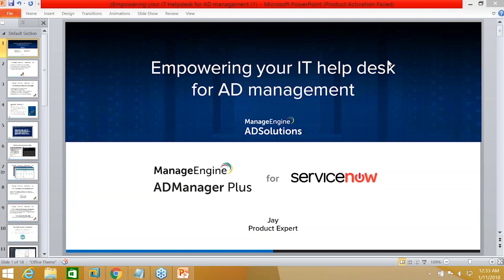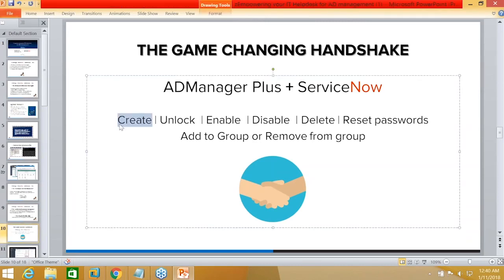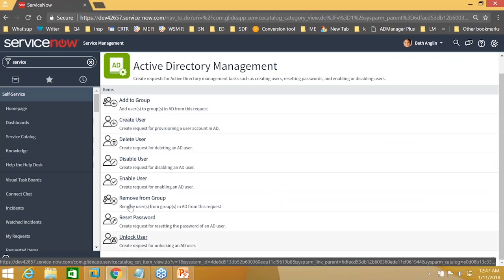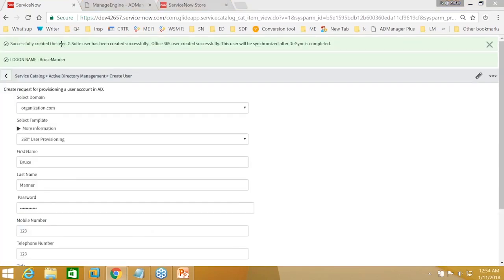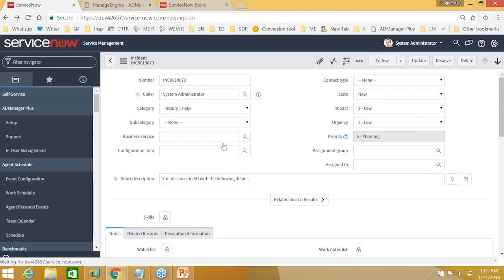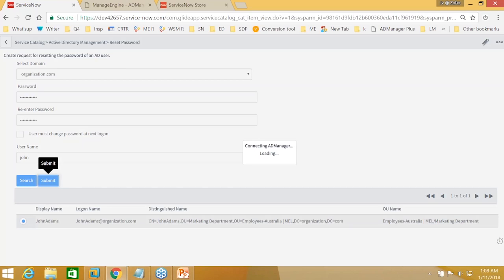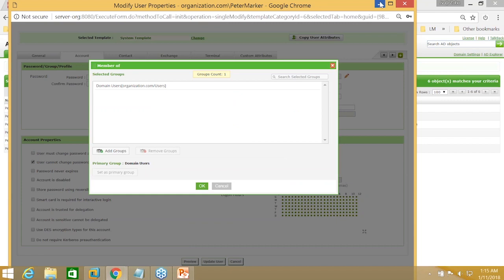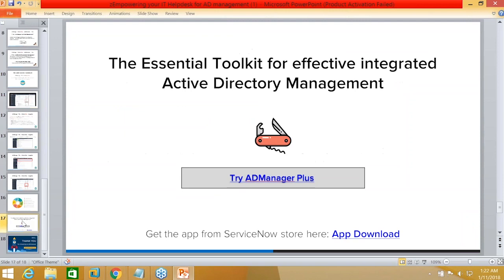AD - ServiceNow integration | Empower IT admins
Empower your IT help desk to manage Active Directory tasks directly from ServiceNow by integrating it with ADManager Plus. This webinar demonstrates how to integrate ADManager Plus with ServiceNow to create a seamless IT service management experience. Learn how to enable service catalogs for end-users, automate complex provisioning workflows with templates, and ensure security with granular delegation and comprehensive audit logs.

Related resources